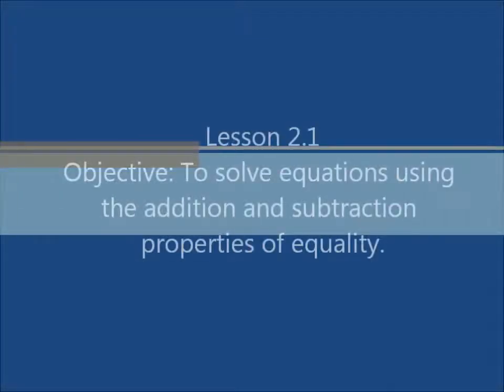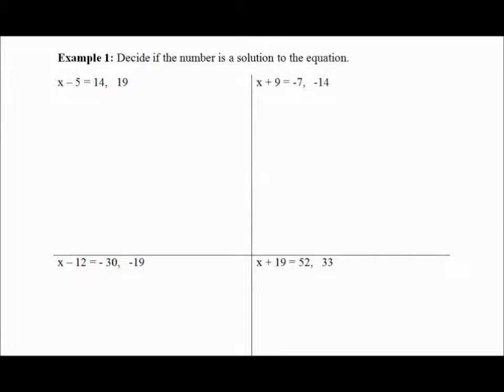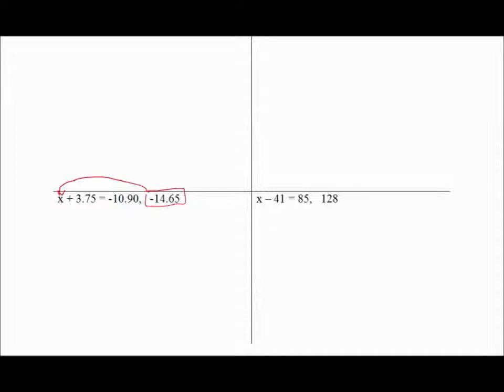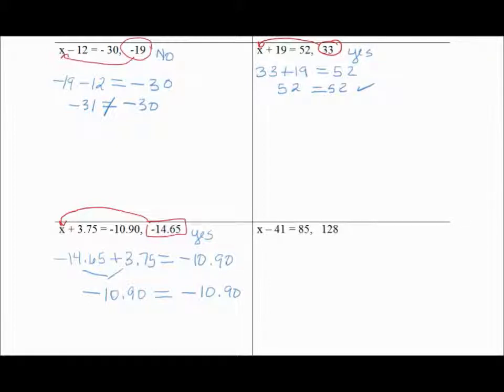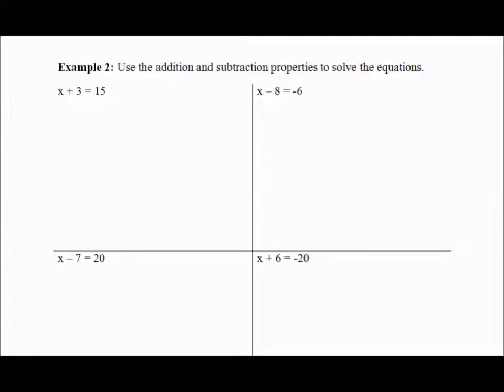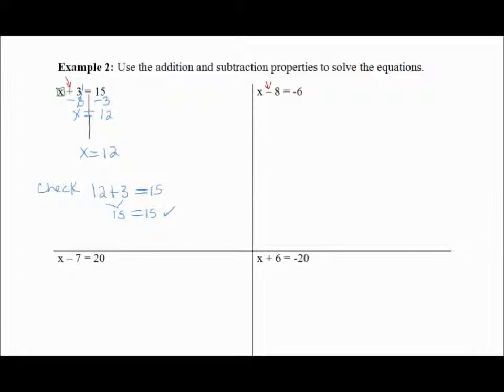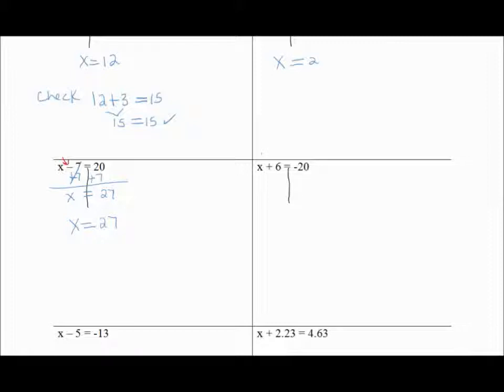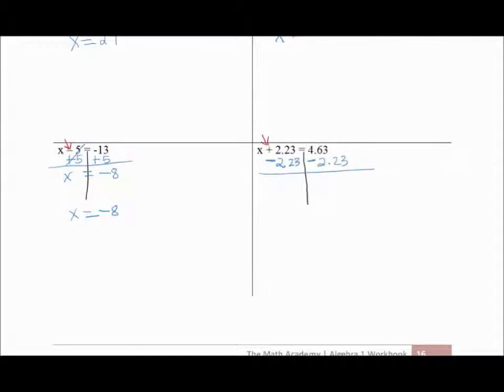Solving Equations - 2.1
Learn to solve equations using the addition and subtraction porperties of equality.